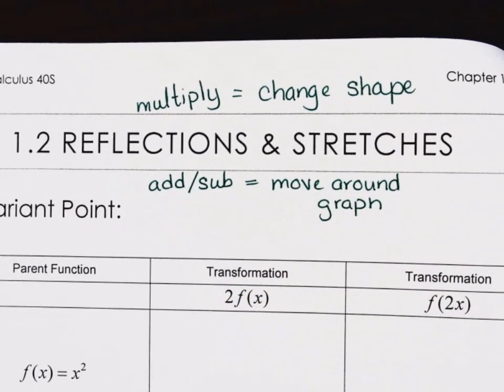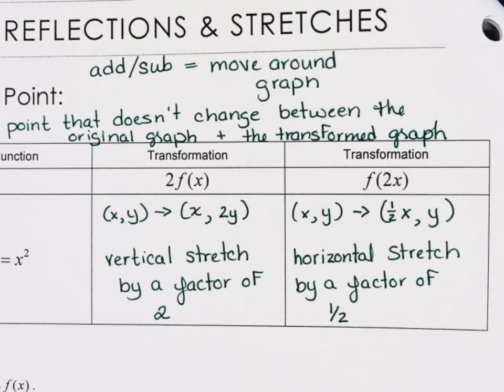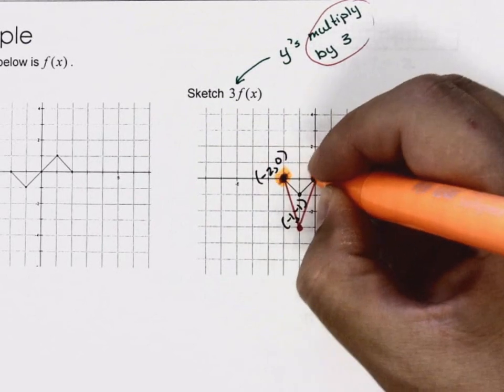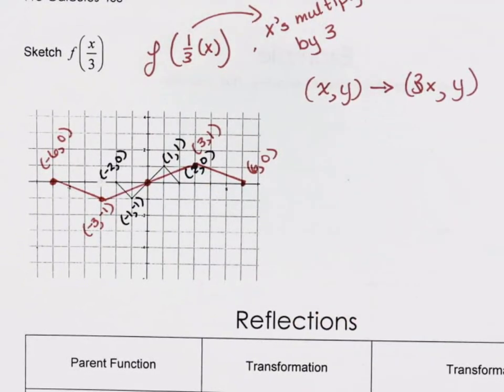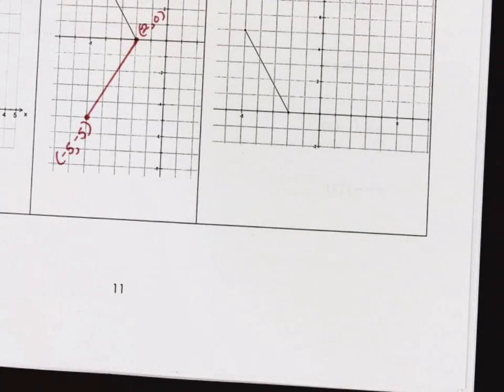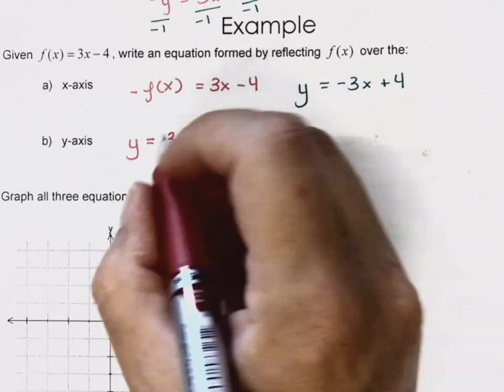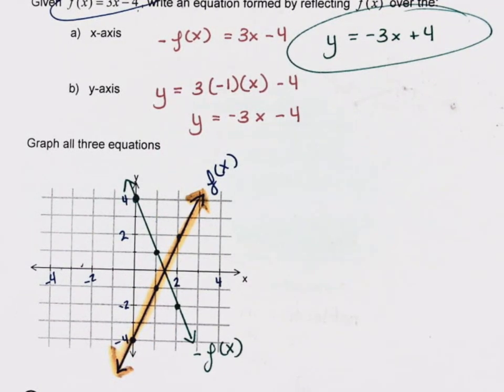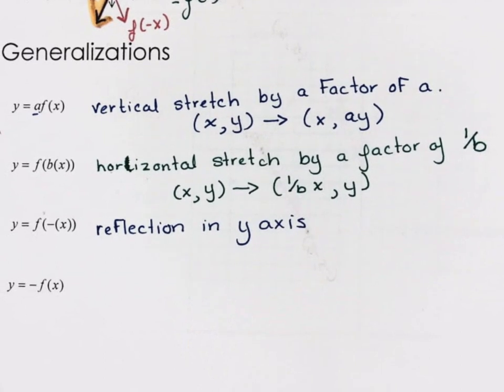1.2 Reflections & Stretches